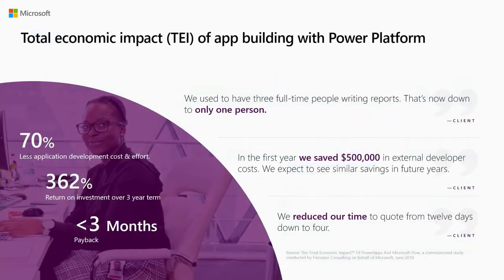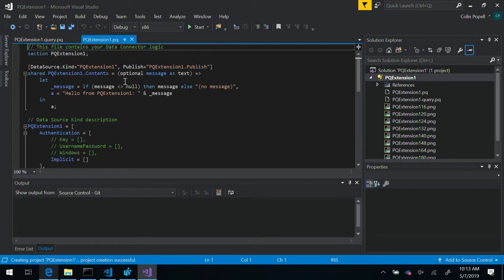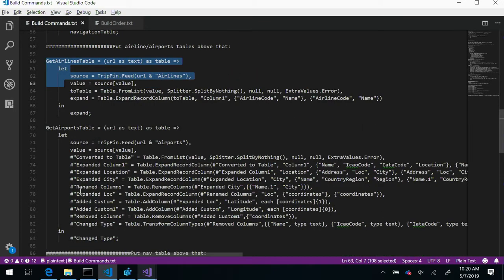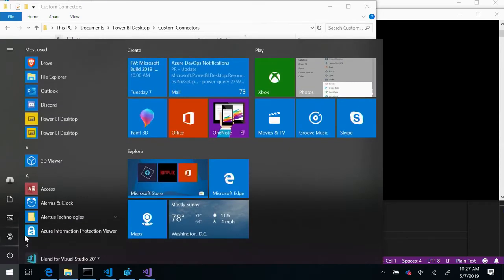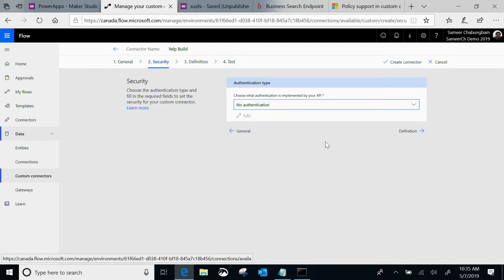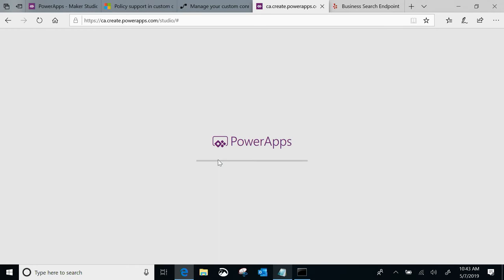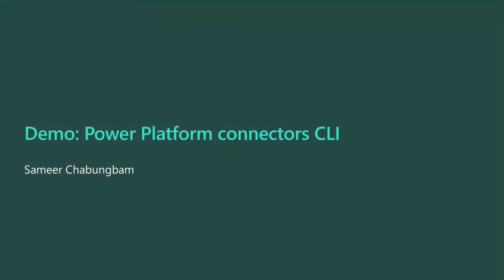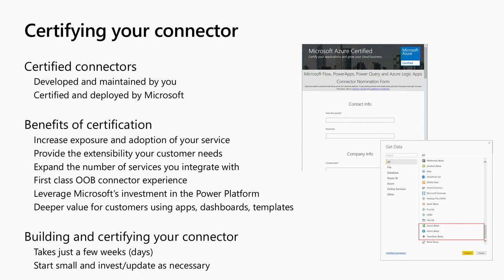Building data connectors for the Microsoft Power Platform - BRK3092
Learn how to build a data connector for the Microsoft Power Platform. Take your enterprise to the next level by building and certifying connectors across the platform! Understand the capabilities of connectors in Microsoft Power BI, PowerApps, and Flow, and the differences in capabilities exposed in these services.